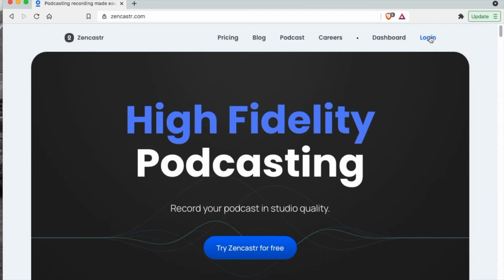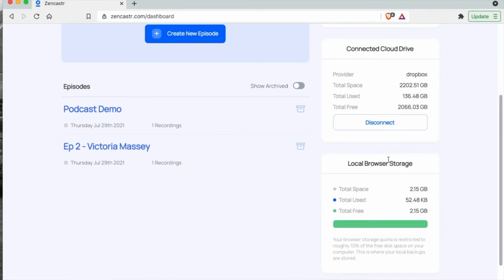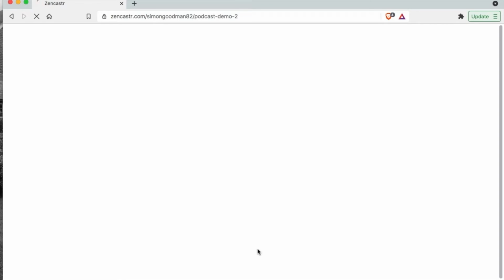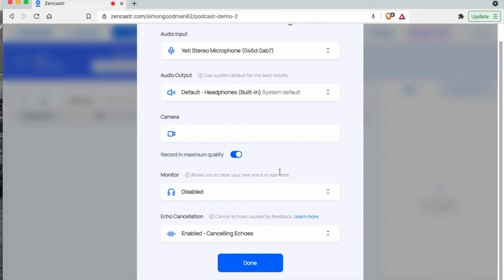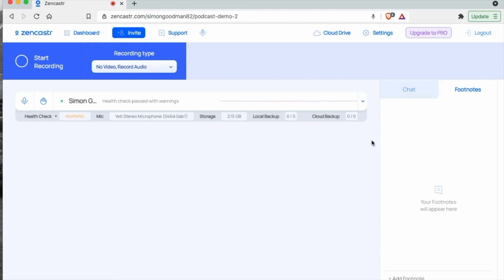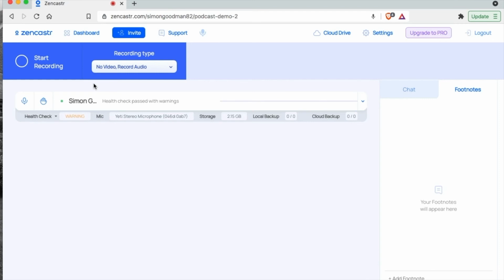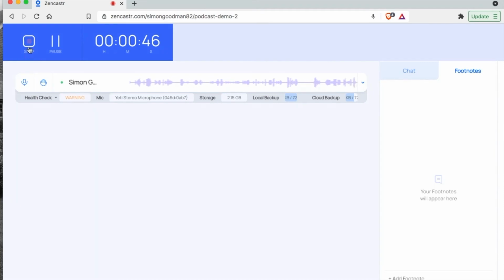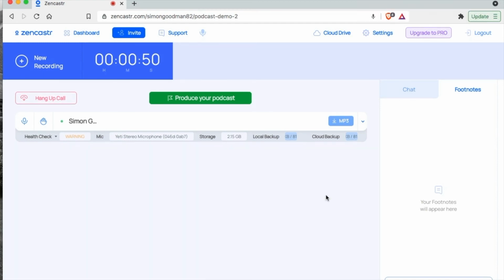How to record a podcast with remote guests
This video gives a full setup tutorial on using Zencastr software which will help you to record a podcast with remote guests. In this tutorial I go trough how to setup your mic for recording your podcast, creating a link to send to your guests and downloading the audio to edit your podcast. This is a really easy way to get started with recording an interview podcast for your business. Inviting guests to speak on your podcast show is one of the best ways to grow your audience. Here's the link

My website for more info on editing services